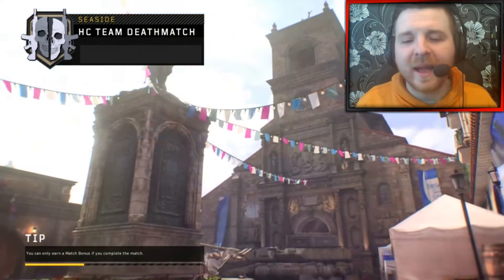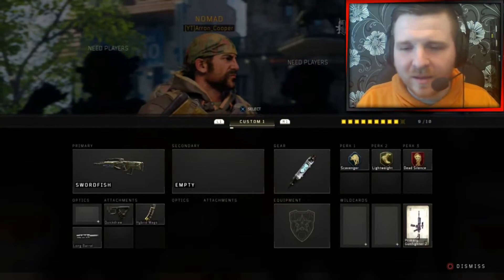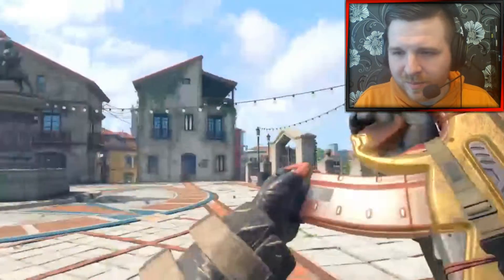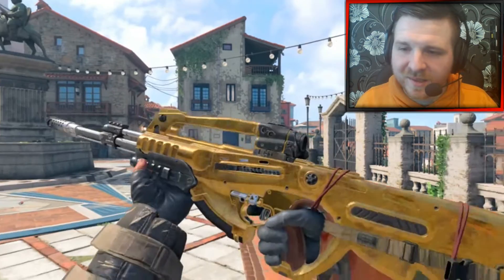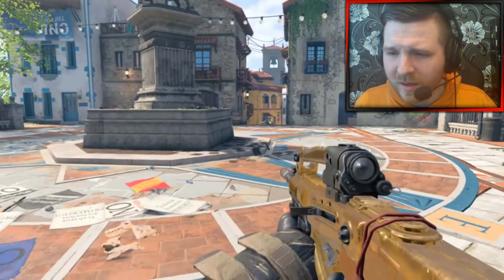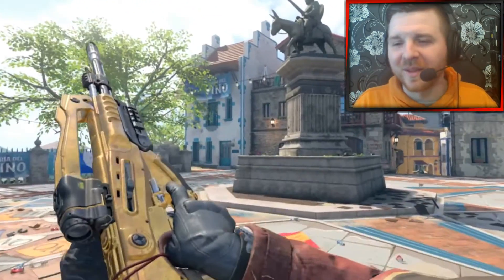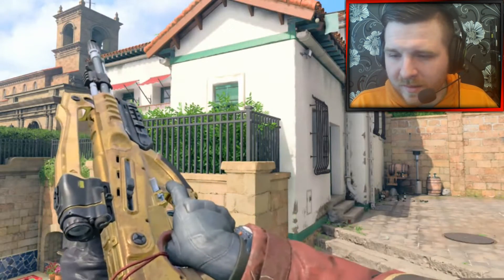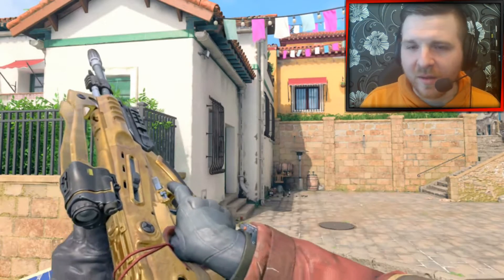SWORDFISH GOLD CAMO SHOWCASE! | Call of Duty: Black Ops 4